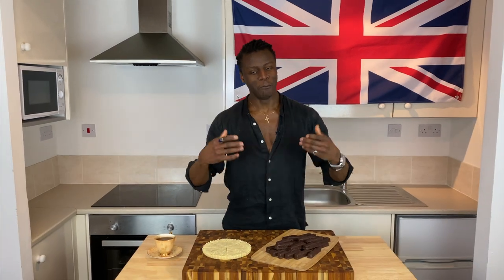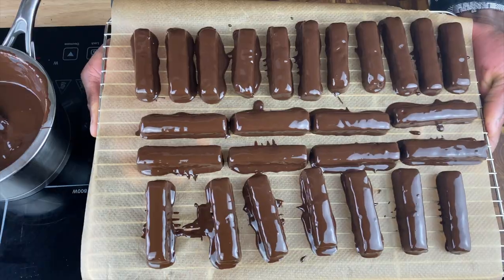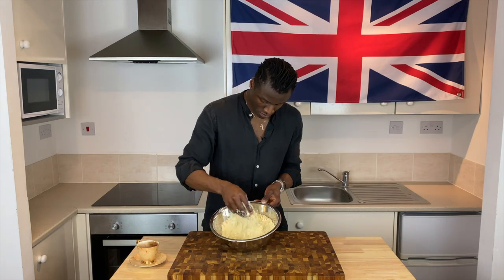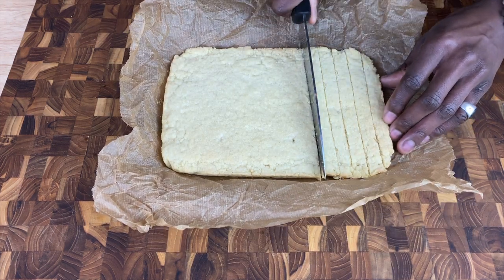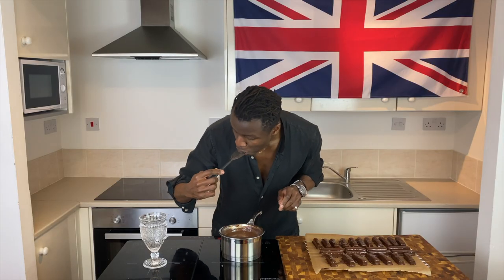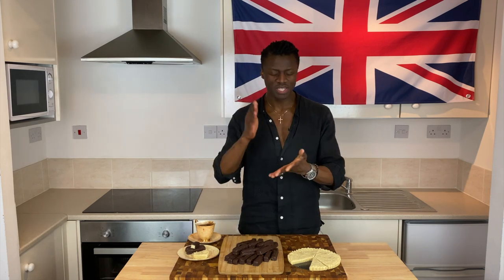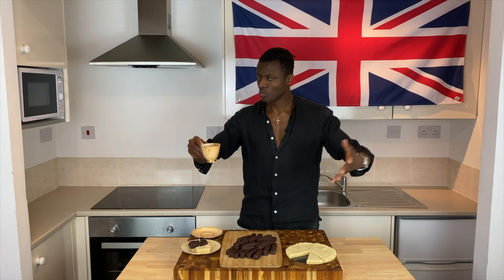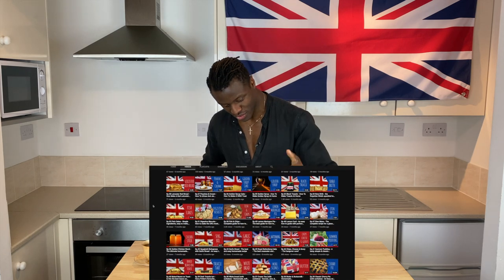Ep.94 Petticoat Tails & Chocolate Fingers - How To Make The Best Buttery Shortbread Biscuits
Shortbreads are delicious biscuits native to Scotland. The ingredients are few in number as well as simple with the making of them being oh so straight forward. So as we show you how to make two variations, sit back and enjoy this episode.

Ingredients for a batch of *
- Classic petticoat tails (a)
- Chocolate fingers (b)

- Butter 300g (1)
- Caster sugar 300g
- Salt (1 1/2 teaspoons) (2)
- Chocolate (3)

* Each half of the dough made according to this recipe will yield a batch of petticoat tails and a a batch of chocolate fingers

- (a) For the classic petticoat tails a 20cm (diameter) fluted tart pan was used
- (2) If salted butter is used then omit this
  ingredient
- (3) Only required for the chocolate fingers
  100g of chocolate will be needed per 100g
  of biscuit dough